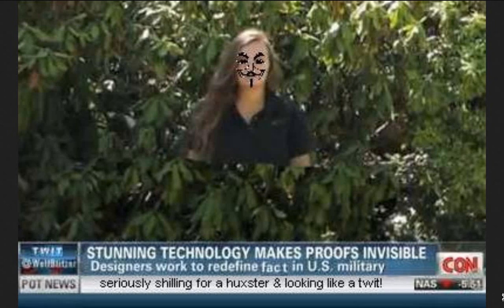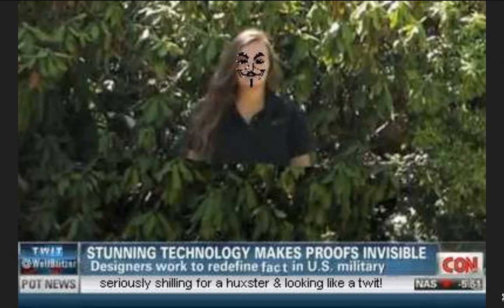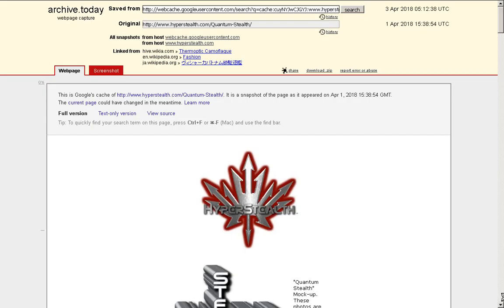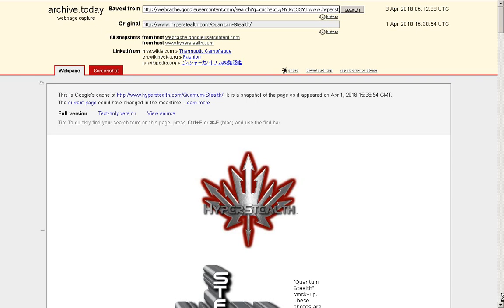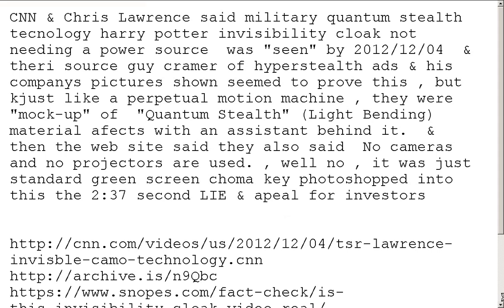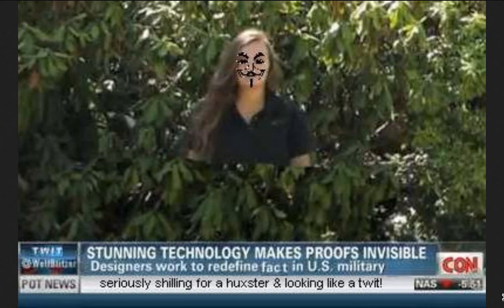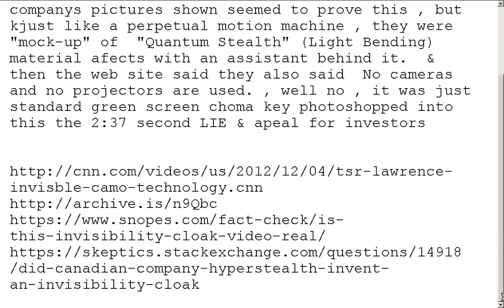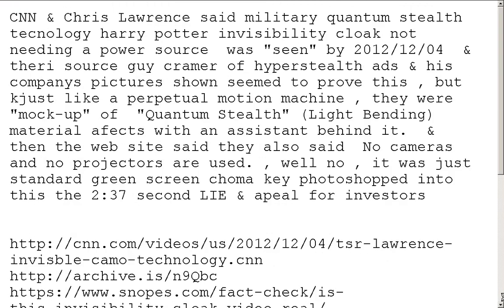military quantum stealth invisibility technology 2012 Chris Lawrence CNN Guy Cramer hyperstealth ads